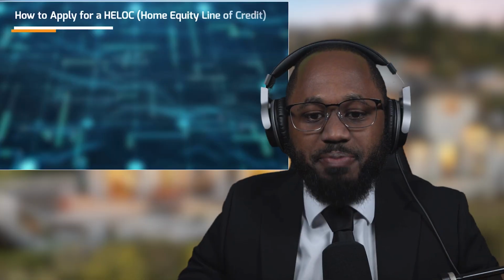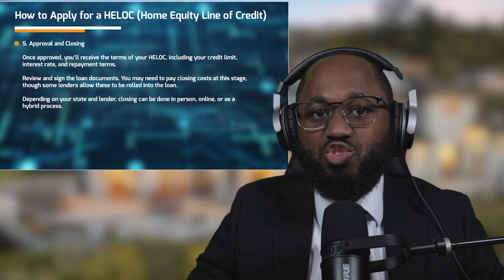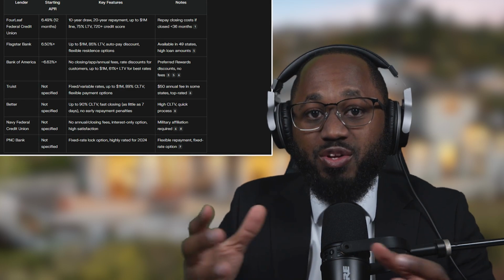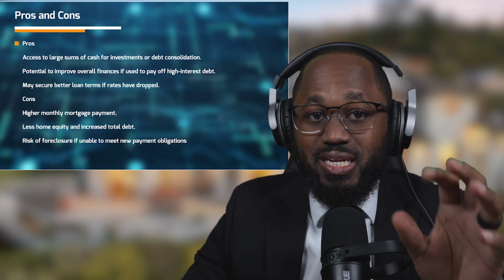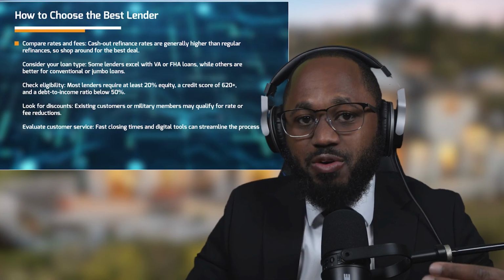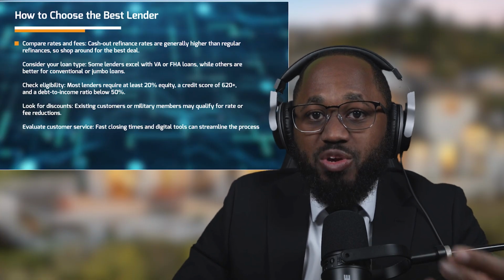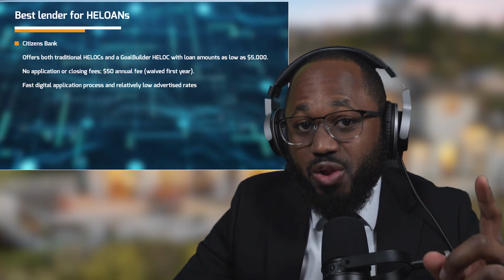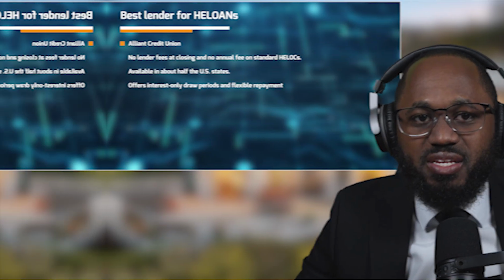How To Earn Monthly Cash Flow From Your Home Equity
This video explores how to turn your home's equity into monthly cash flow through various financial strategies. I will cover important considerations for getting into commercial real estate and alternative financing. Learn how to leverage your financial freedom and make informed decisions.